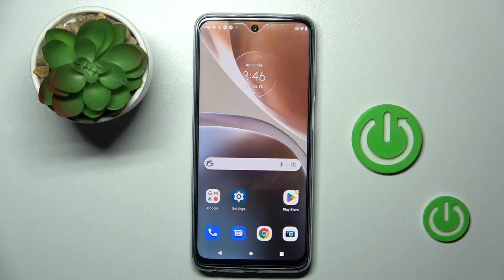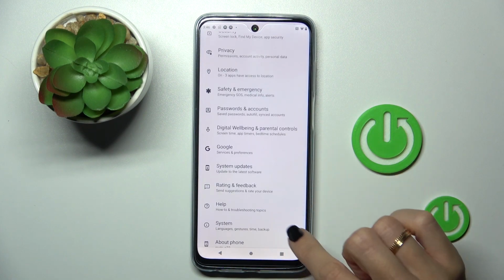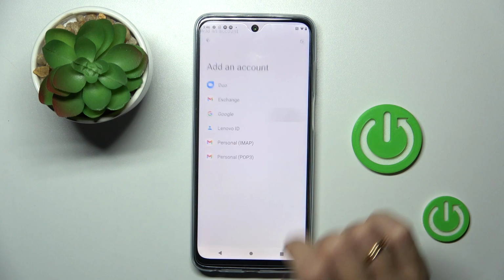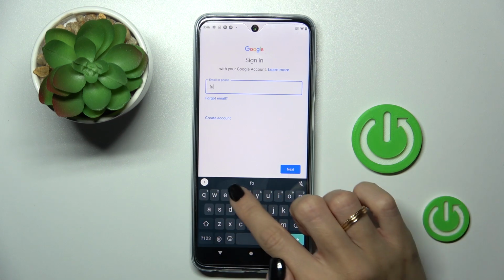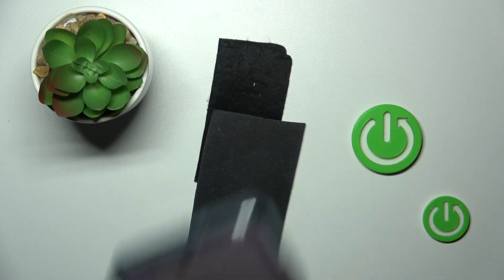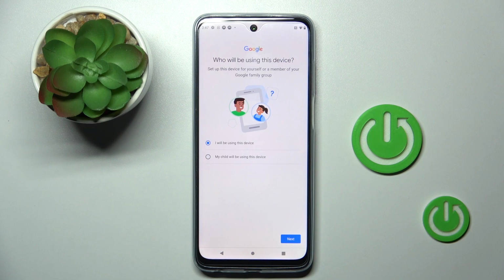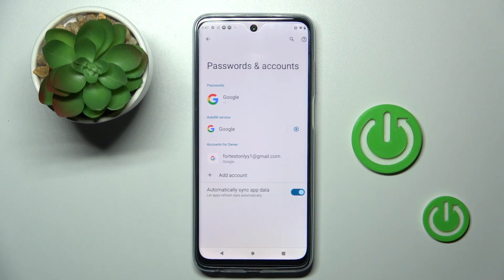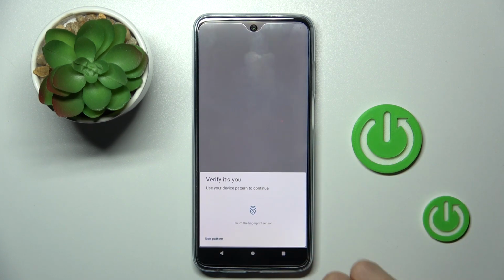Master Google Account Management on Your Motorola phone: A Comprehensive Guide!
Join us on a deep dive into the world of Android as we unveil the intricate process of adding or removing a Google Account on your Motorola phone in our tutorial "How to Add or Remove Google Account on Motorola phone". This video caters to every user, from the tech-savvy Android enthusiast to the fresh smartphone newcomer, guiding you through the labyrinth of account settings to successfully manage your Google accounts on your device. We'll delve into the importance of a Google Account for accessing services like Gmail, Google Photos, Play Store, and more, highlighting the seamless integration it offers on your Motorola phone. Moreover, we'll explore how managing multiple accounts can enhance your productivity, and the steps to follow when you need to remove an account, whether it's for privacy reasons or because you're passing your phone to someone else. We'll also equip you with solutions to common issues faced during the process and walk you through precautions to take while removing an account to safeguard your data. By the end of this tutorial, you'll be a master of Google Account management on your Motorola phone.

How to add a Google account to your Motorola phone?
How to remove a Google account from your Motorola phone?
How to troubleshoot issues when adding or removing a Google account on a Motorola phone?
How to safely remove a Google account without losing data?
How to manage multiple Google accounts on a Motorola phone?